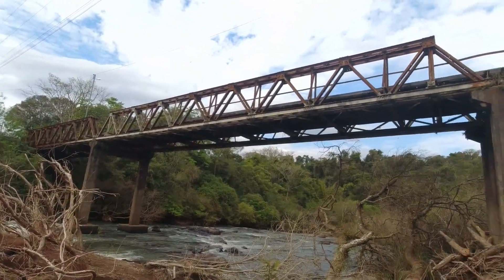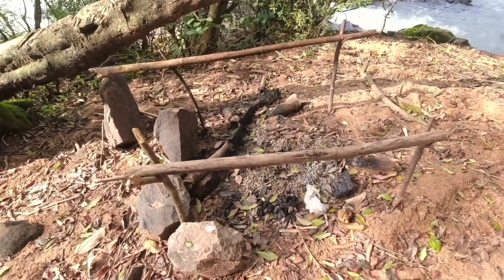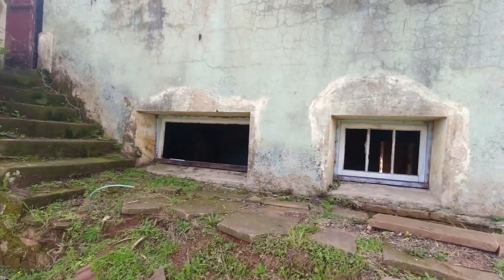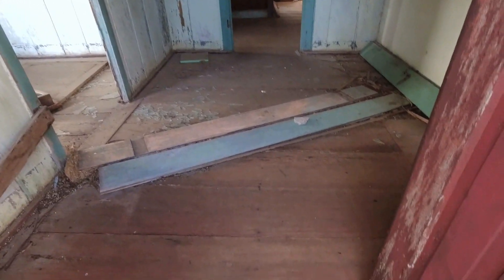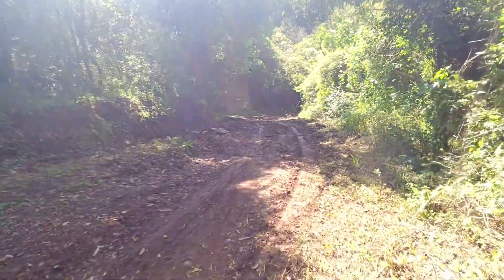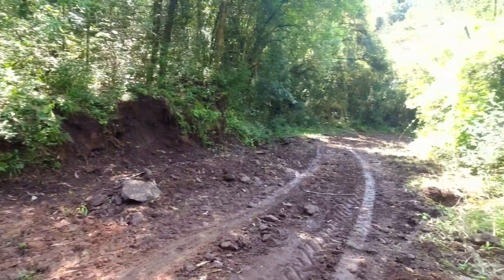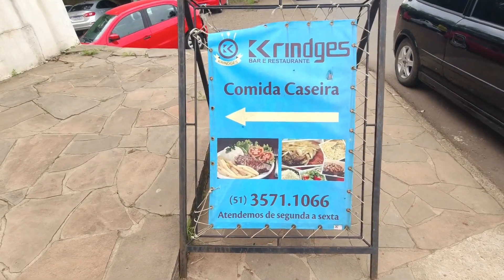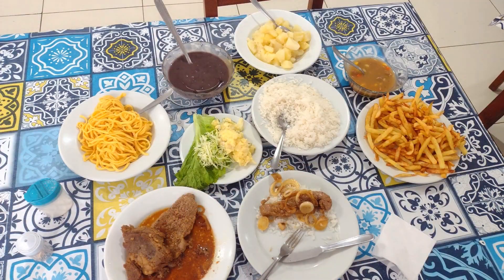SÃO JOSÉ DO HORTÊNCIO RS | PELO INTERIOR DO RIO GRANDE DO SUL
São José do Hortêncio é uma cidade do interior do Rio Grande do Sul pertencente ao Vale do Caí.
Passei o dia na cidade e trago esse vídeo para mostrar essa cidadezinha encantadora.
A cidade ainda não possui infraestrutura completa para o turismo mas merece uma visita.
Partiu!
Siga-nos também pelo INSTAGRAM:
Parceiros:
PRIME GOURMET - Quer economizar nas suas viagens? Com o PRIME GOURMET ao comprar um prato você ganha outro de igual ou menor valor, também serve para hotéis, atrações e muito mais. Acesse baixe o APP e ganhe R$ 10,00 de desconto inserindo o cupom VIAJAREODESTINO.
Quer apoiar nosso canal?
Somos muito gratos pela sua ajuda!